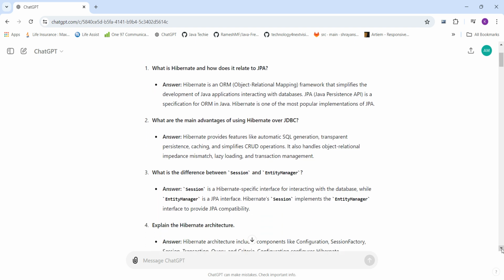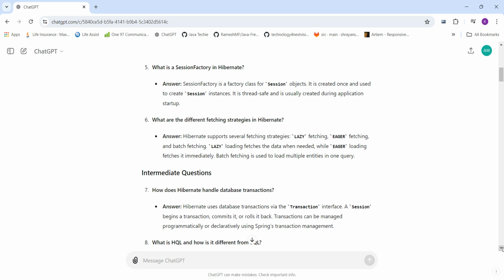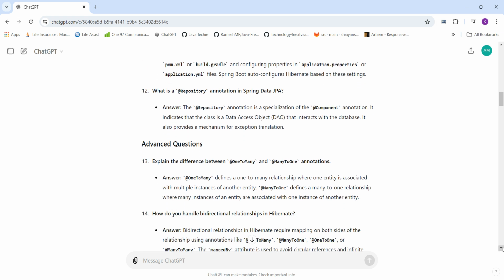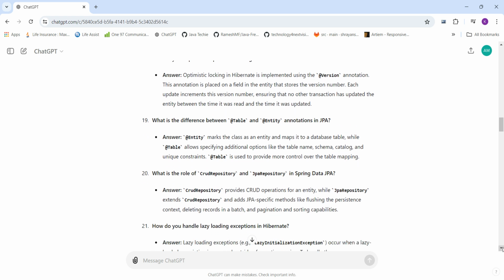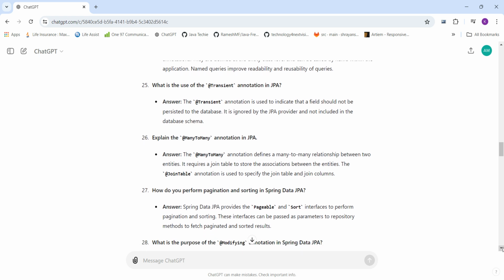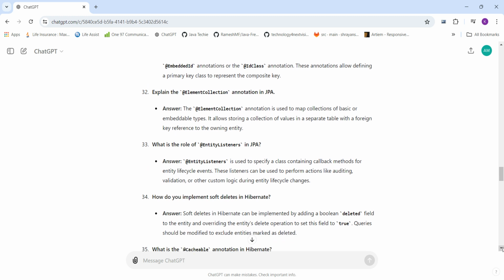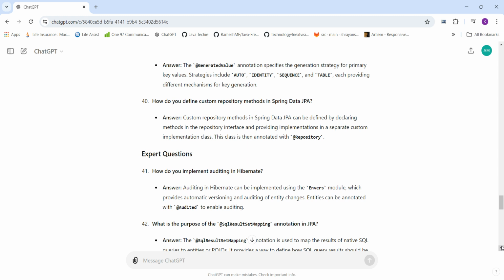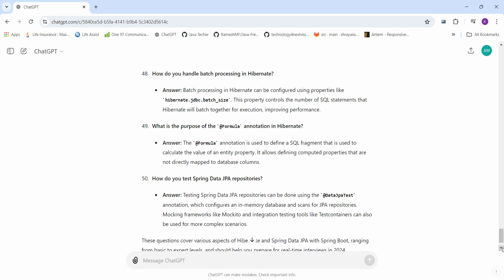Top50 Hibernate with Spring Data JPA using Spring Boot Real Time Interview Question & Answer 2024